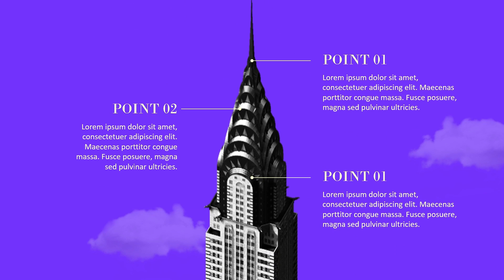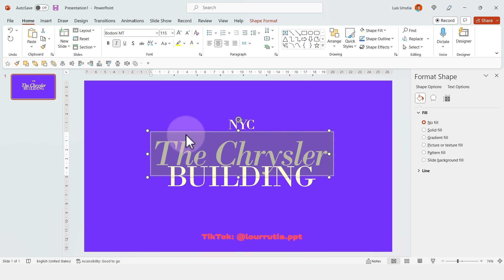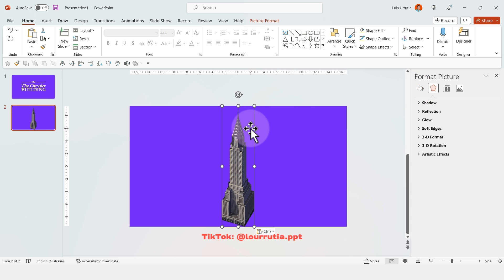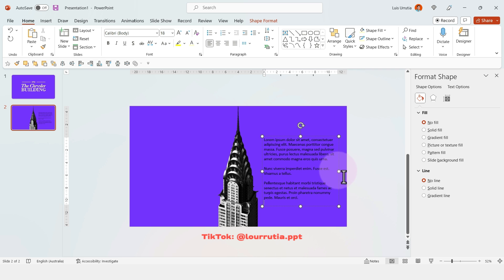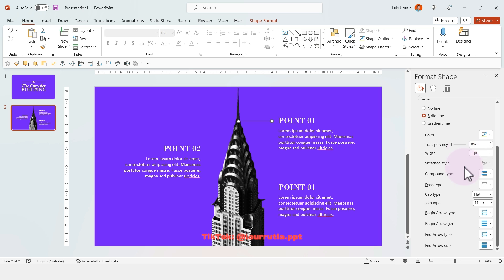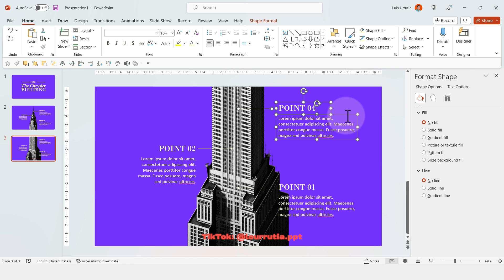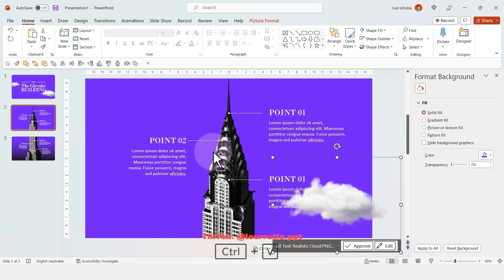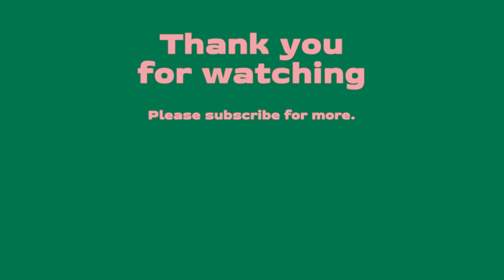CREATIVE PRESENTATION using SUPER LONG SLIDES 😨 How to make it.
Learn the art of crafting a captivating and unique presentation format with super long slides in this step-by-step tutorial! 🎨✨ In this video, I'll guide you through the process of designing presentations in PowerPoint that break the mold and keep your audience engaged. Whether you're a presenter, educator, or content creator, this guide will help you make your content truly memorable. 🚀📏